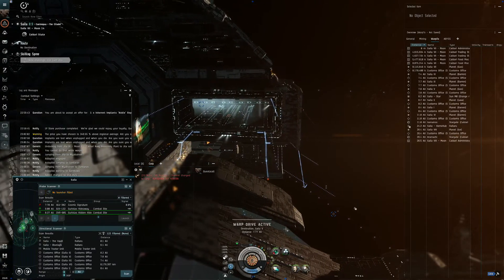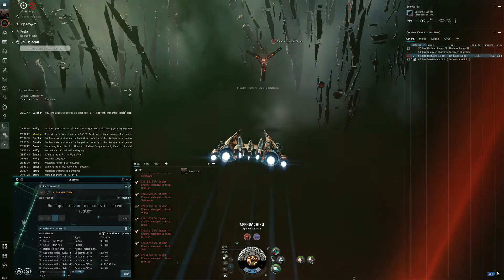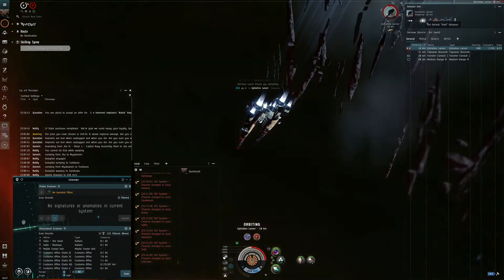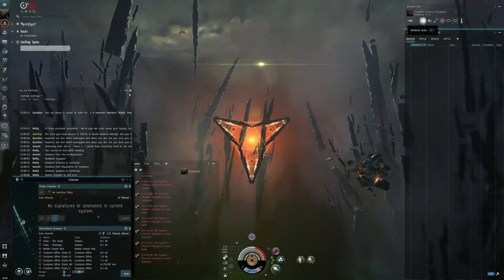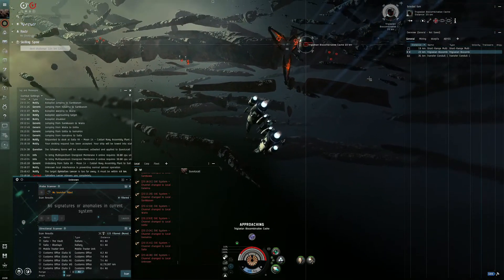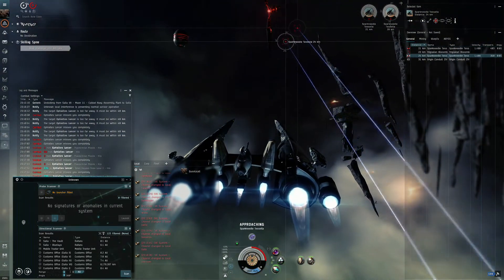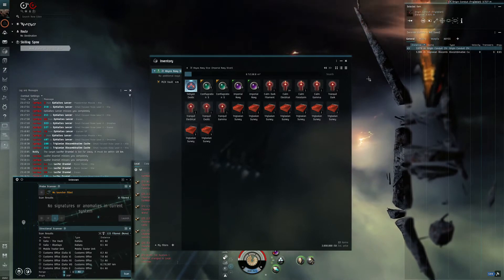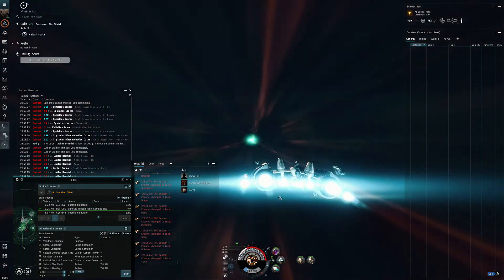EVE - ABYSS T1 - ALPHA NAVY SLICER - NERF THE KIKI!!!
Alpha friendly Slicer Navy meet Kikimora in T1 Electric. Boom.

This is The Kikimora, Bursts of 2k m/s, keep range under 20km, and deal full Dmg after 10 secs. BUt the full dmg is not the 220 Dps of a Normal fit. It's 350-450 Dps. Thats why it needs to be nerfed. Please ask the CSM to discuss it.

[STRIKING KIKIMORA]
ADD+100% dmg and spool up reduced to 10 sec.

5MN Cold-Gas Enduring Microwarpdrive
F-12 Enduring Tracking Computer

Light Scoped Entropic Disintegrator

Meson Exotic Plasma S x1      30km range     180DPS
Baryon Exotic Plasma S x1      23Km range     200 DPS
Tetryon Exotic Plasma S x1     18Km range      220 DPS